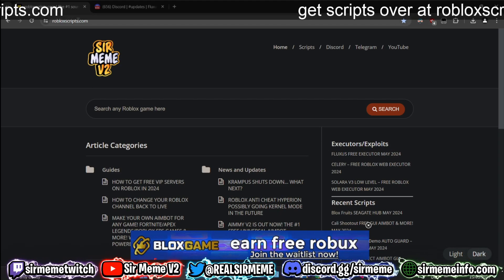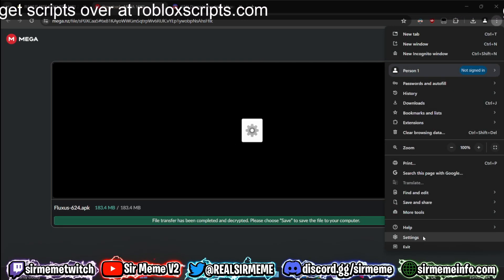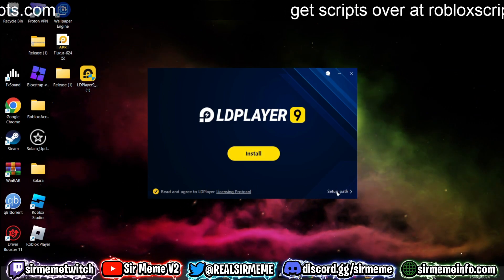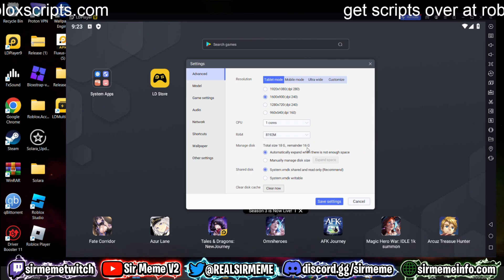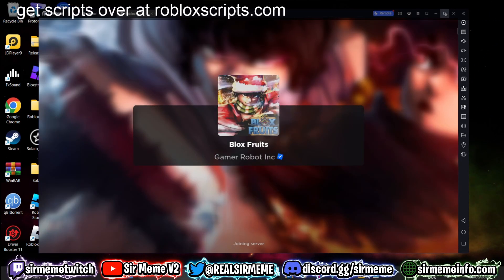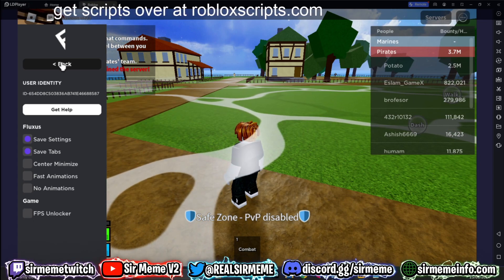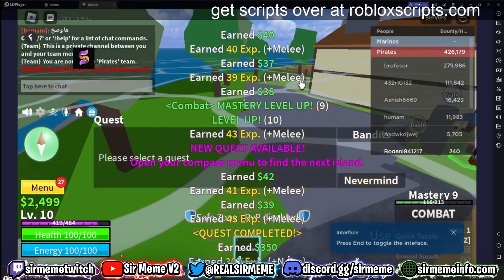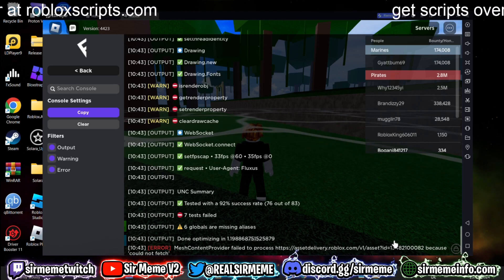FLUXUS ROBLOX EXPLOIT/EXECUTOR - HOW TO DOWNLOAD, INSTALL AND EXECUTE SCRIPTS ON YOUR PC MAY 2024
Chapters:
0:00 Intro
0:25 Downloading Fluxus
2:00 Downloading LDPlayer
3:30 Configure Settings
4:10 Installing Fluxus/Roblox
5:00 Using Fluxus on Roblox
7:30 Outro + UNC SCORE TEST